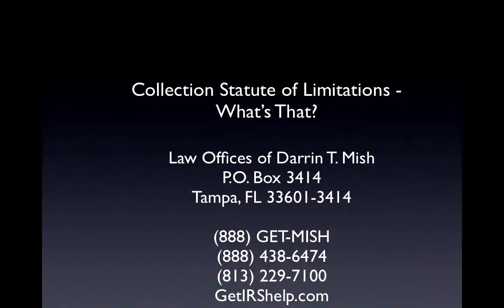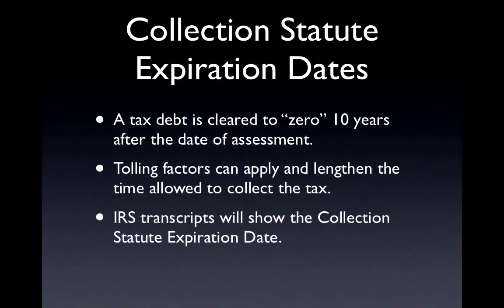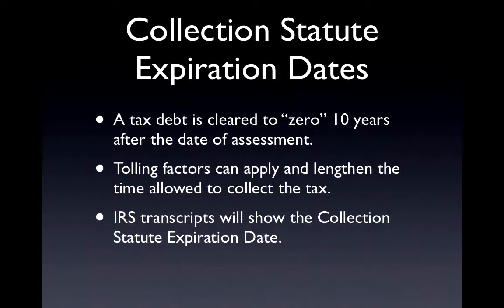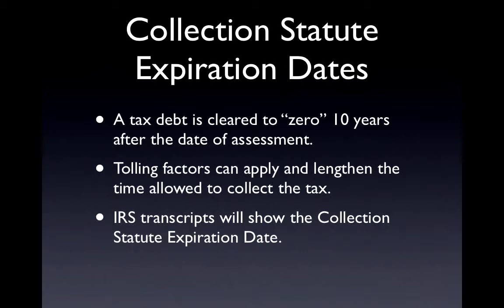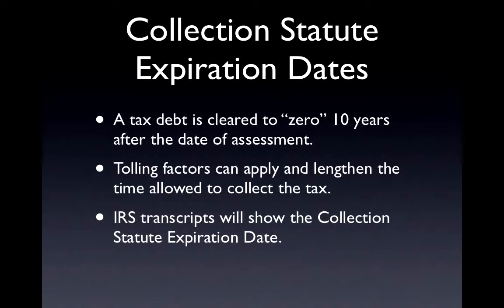When Does IRS Tax Debt Expire? (CSED Explained)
Does IRS debt ever expire? Yes — on the Collection Statute Expiration Date, usually ten years after the tax was assessed. After that, the IRS can't collect. Here's how the CSED works and why it matters to your case.

Florida tax attorney Darrin T. Mish explains that the IRS does not have forever to collect from you. Learn how the collection statute of limitations (or collection statute expiration date) can be the solution to your IRS problems